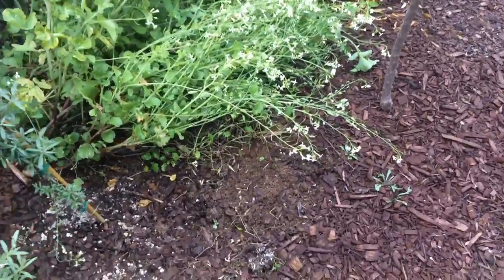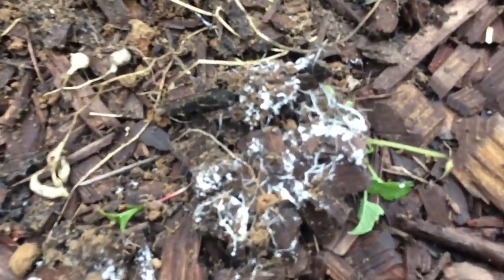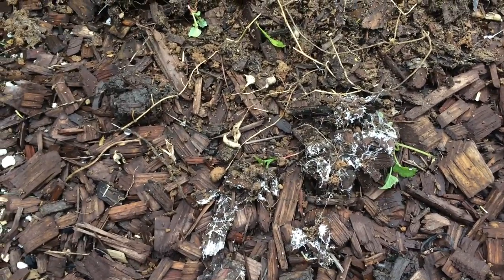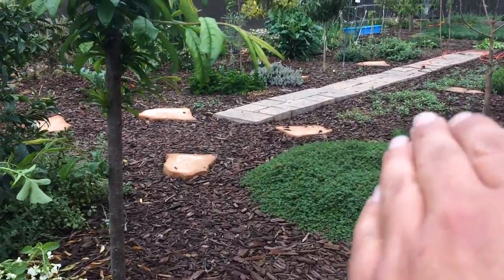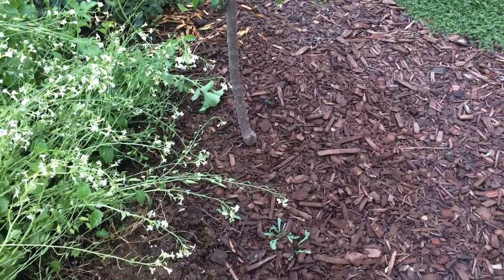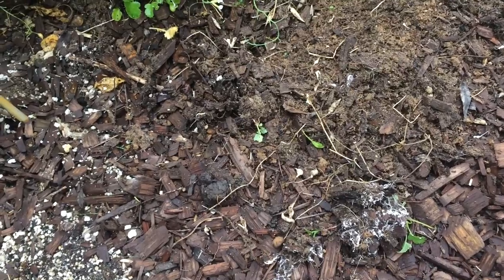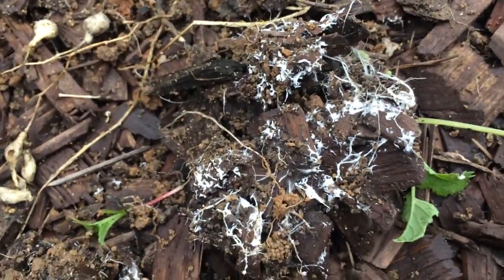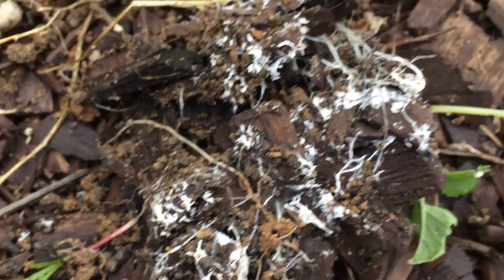Mycelium Growth - Wood Chips (Mycorrhiza Fungi)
There are great benefits to having a fungal dominated garden, I will explain some of them in this video in the urban garden.

1. Liquid Seaweed for Plants
2. Alaska Fish Emulsion Fertilizer
3. Felco F-8 Classic Pruners
4. Pruner Sharpening Tool
5. Garden Kneeler & Seat w/ 2 Bonus Tool Pouches

1. Iphone 7
2. Cavna Photo Editor
3. Adobe Premiere Pro CC
4. Stand Light Kit
5. Headset w/microphone